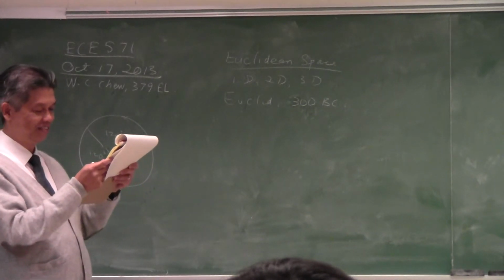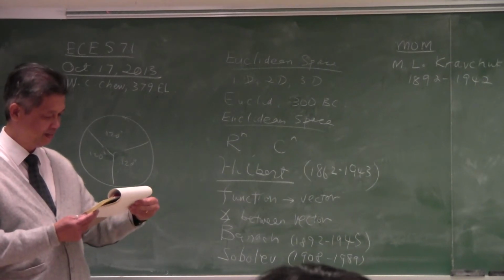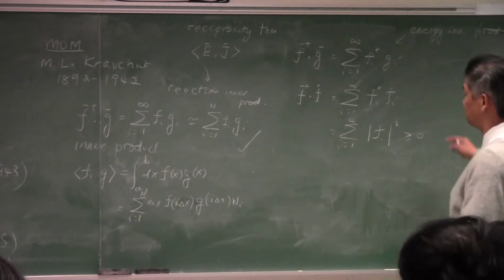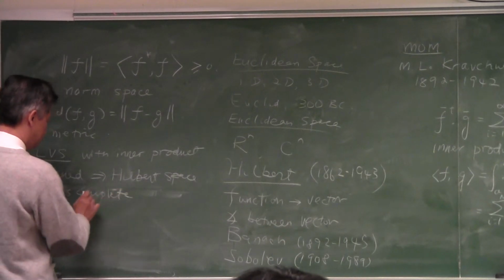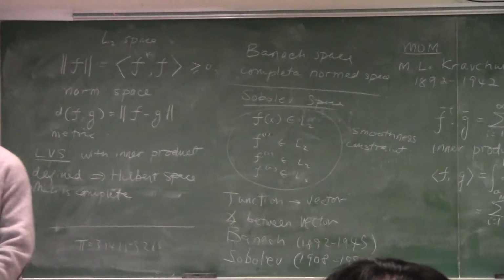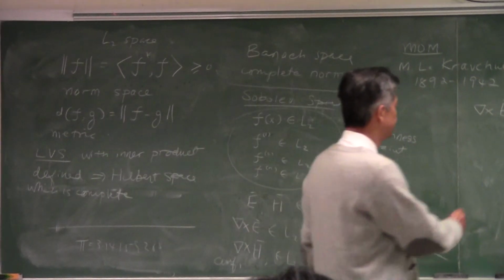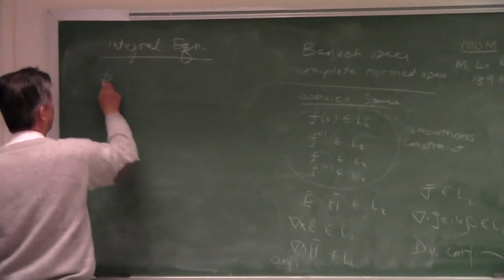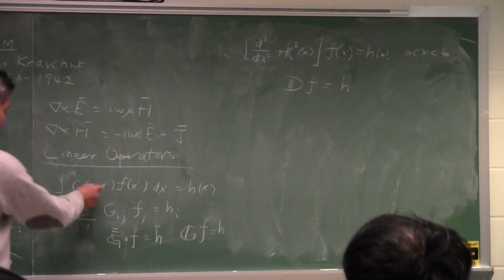UIUC ECE571 L13-1